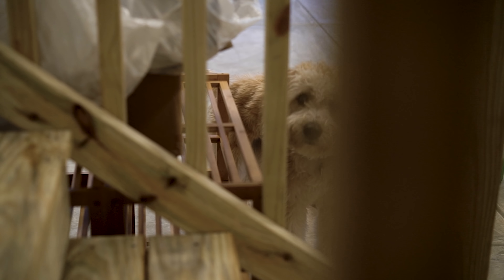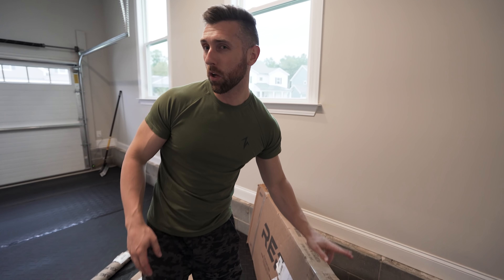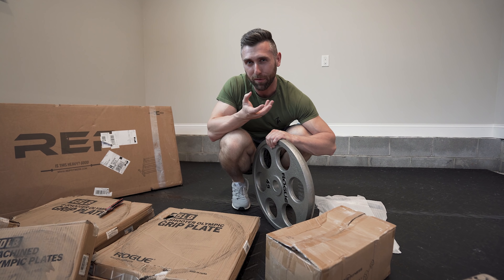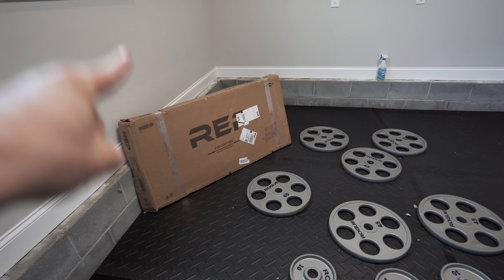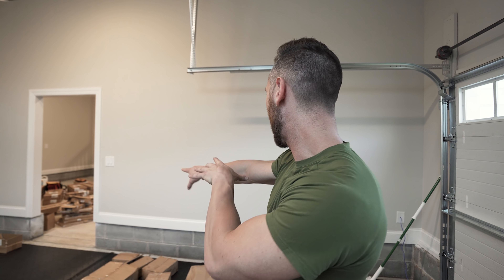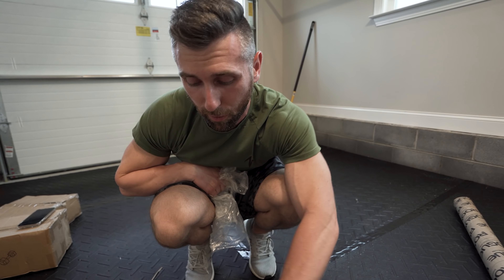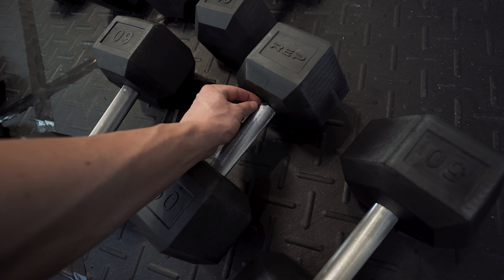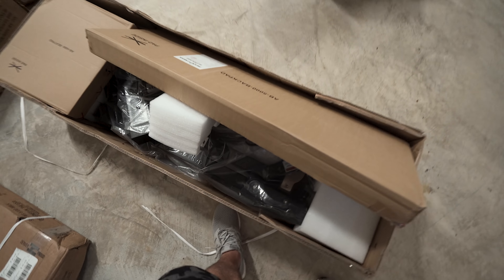COMPLETE HOME GYM UNBOXING (REP & ROGUE FITNESS)- Ultimate Garage Gym Ep. 1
I am building the ultimate garage gym with rep fitness and rogue fitness.  Here is an unboxing of all of the items I ordered!

Videos Edited by Greg Happ:
GregTheFilmGuy